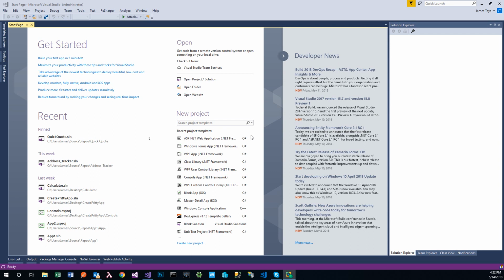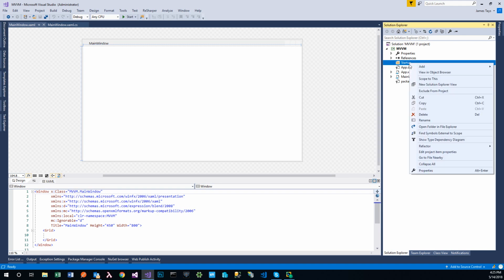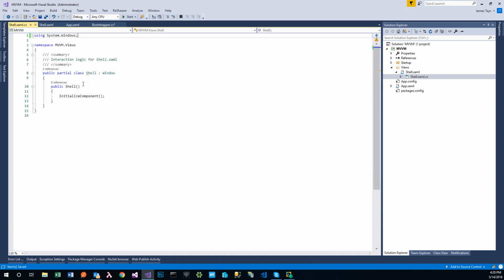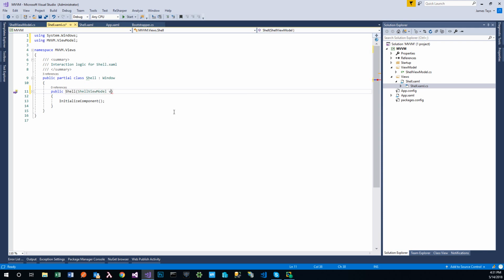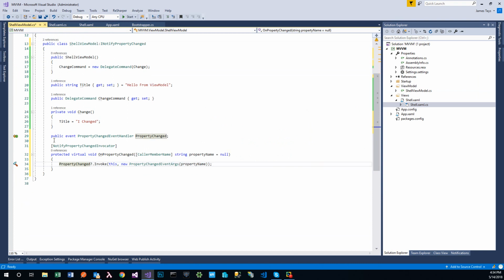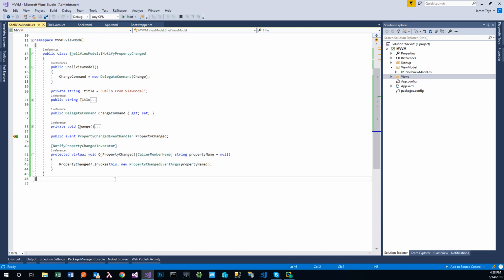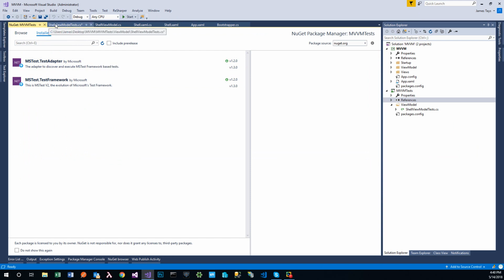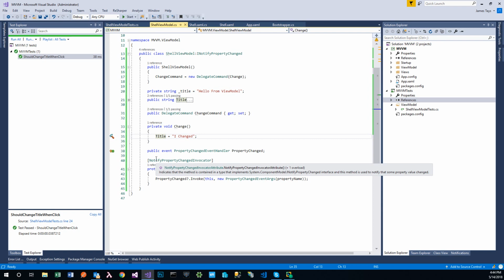MVVM Explained Part 1